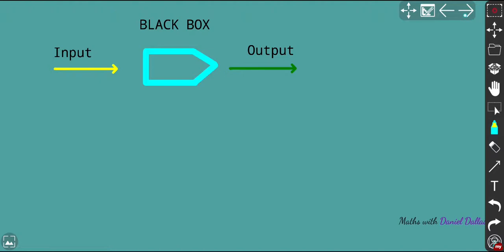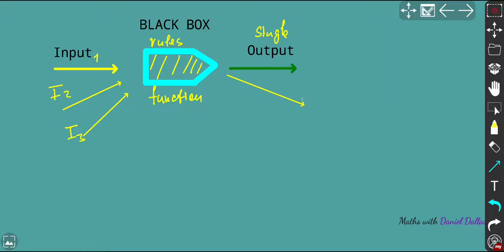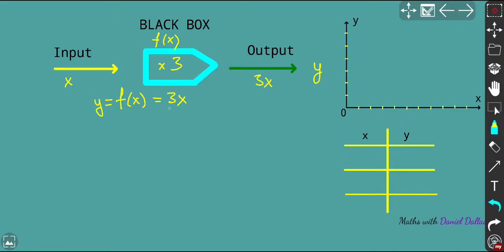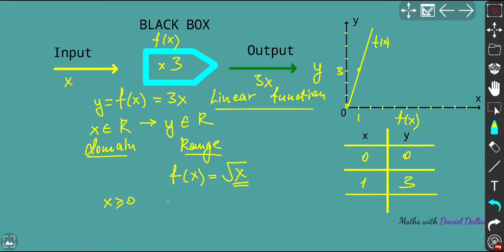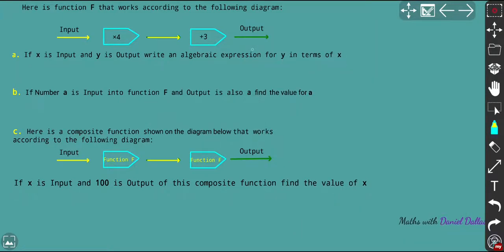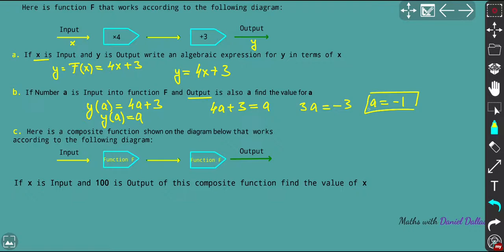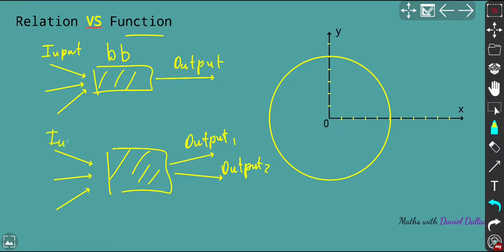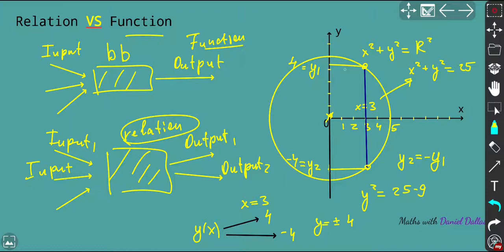GCSE Maths Function machines Questions and Problems | Function vs Relation Input Output Functions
Function machines Exam-style Question (for iGCSE Paper 2)

Primarily for GCSE, iGCSE students, but also for A-level (AS) IB DP Students

Hey everyone! Today I will share my thoughts how to get Functions in MATHs and then we will go through iGCSE Paper 2 Questions related to Functions and Function Machines

I hope you are pretty much familiar with Straight Line and Quadratic functions and their graphs, however it is right time to have a an Extended look at Functions. I will give you plenty of real life examples where you can see the concept of Function.

and part III of the Crash Course for Transformations Explained

Quick reminding:

A-Level (AS Level) or on IB DP ( Quadratic expressions and equations and Quadratic functions)